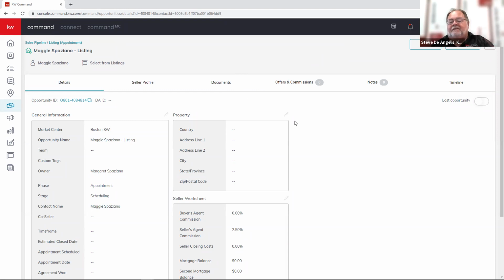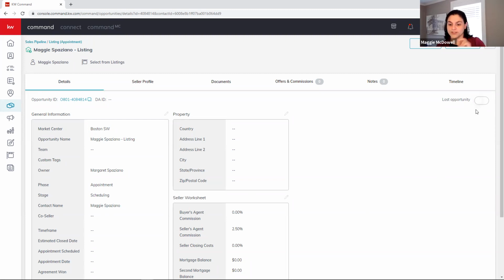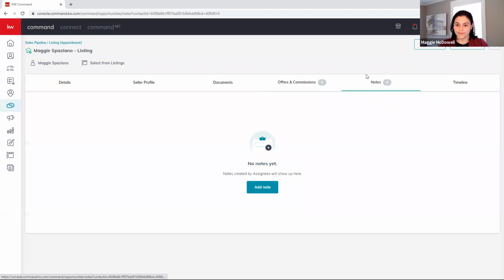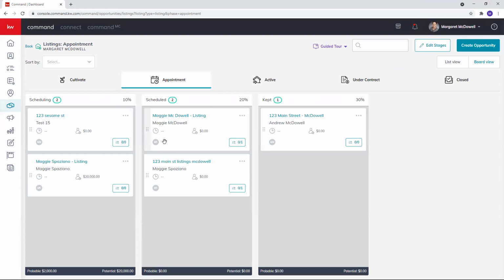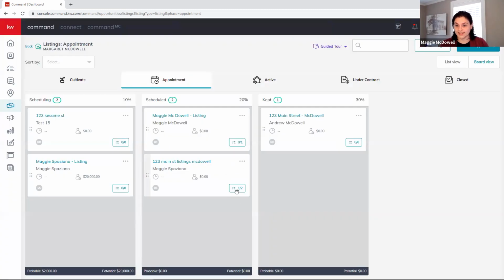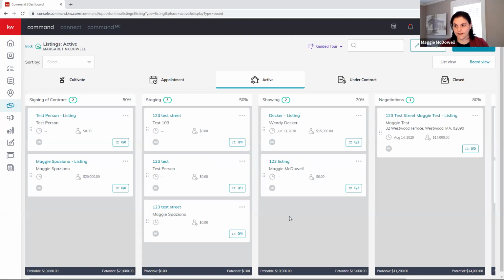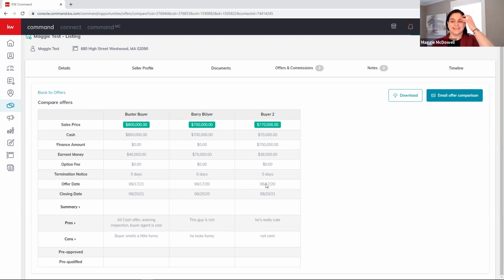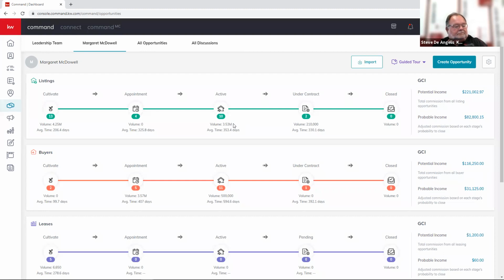KWNE Tech Series - Full Pipeline Management - 6/17/21